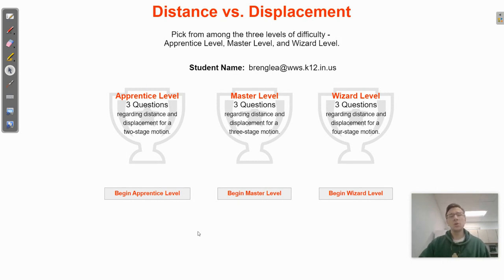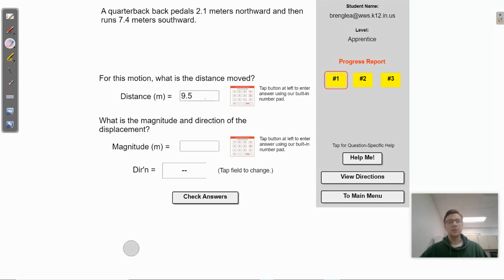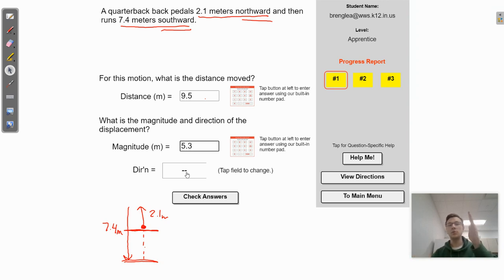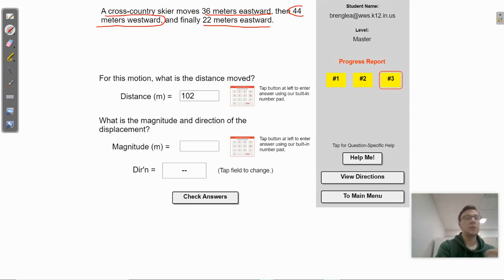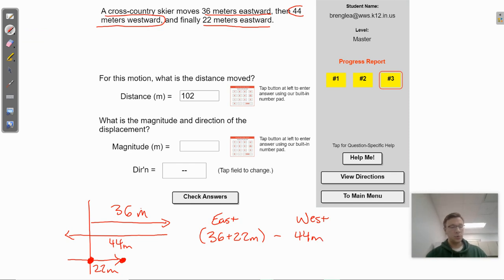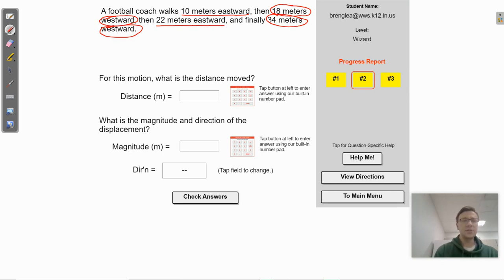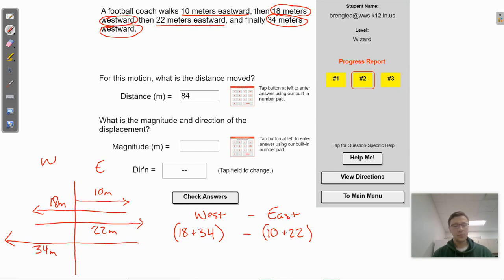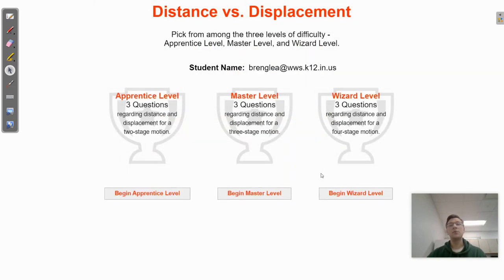Concept Builder - Distance vs. Displacement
How to calculate distance and displacement when given a problem where a person/object moves in different directions.